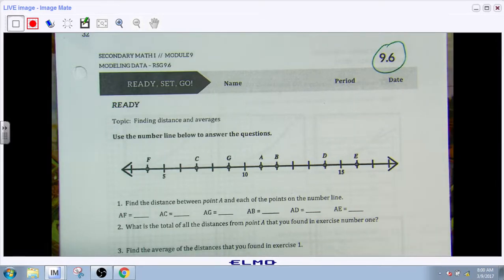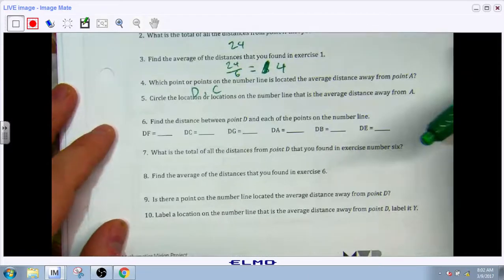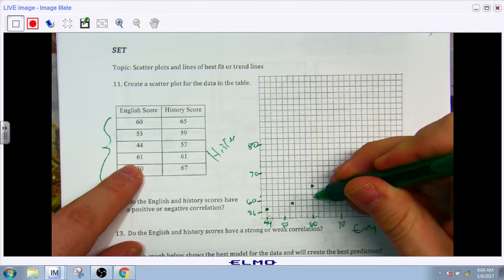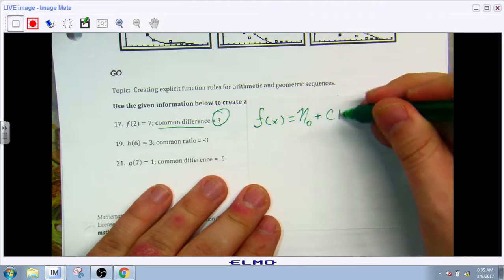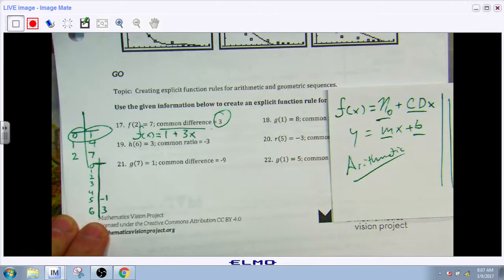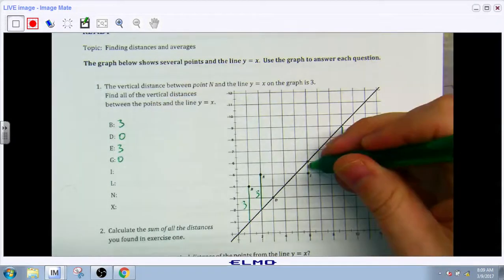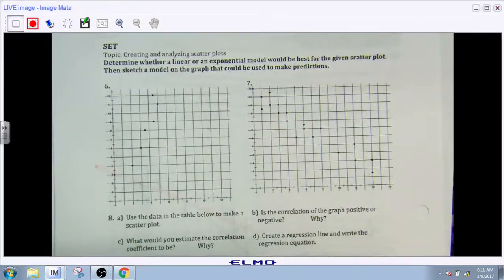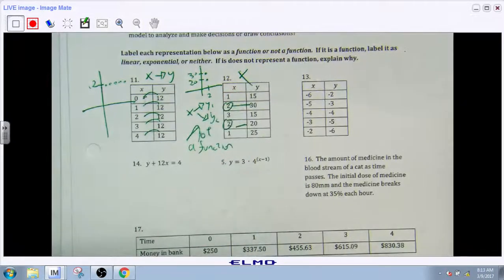Homework Helper 9.6 and 9.7